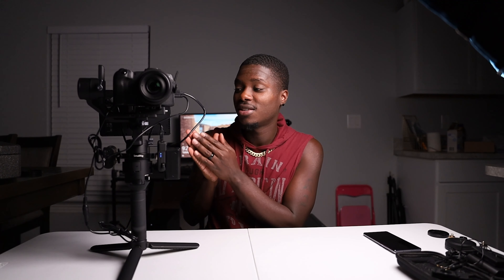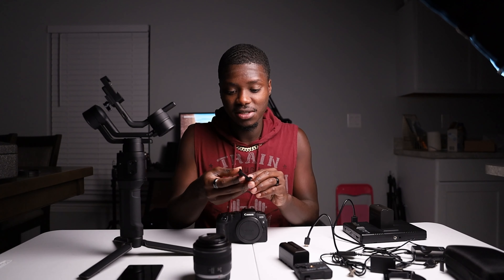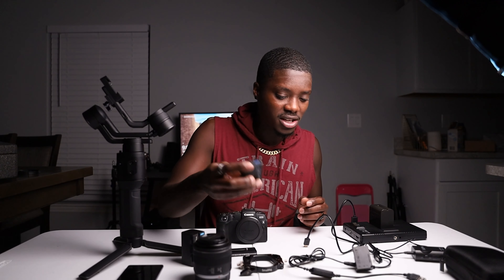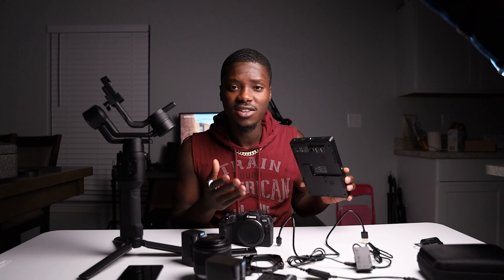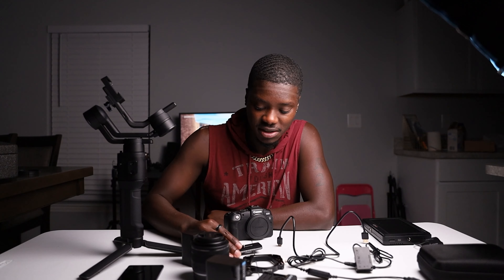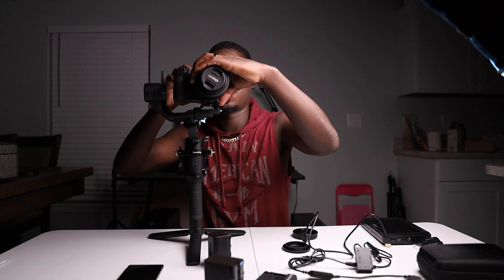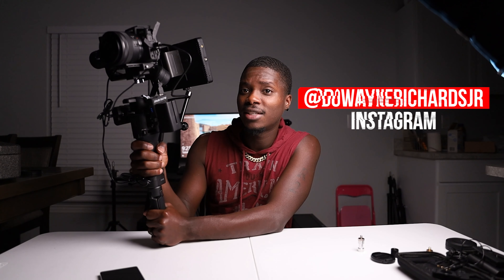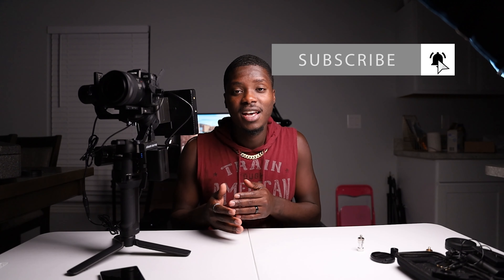The ULTIMATE Canon EOS-RP Cinema Rig - Get the most out of your camera!!! UNLIMITED POWER.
In this video, I'm going to show you how to make the ultimate Canon EOS RP Cinema Rig. All right so, I was watching others build Cinema Rig's out of their camera's so I thought why not do the same. I went searching and looking to no avail I couldn't find a single RP setup. So I built one myself as I had a shoot coming up for a client. Somehow this table is always crooked lol I'll straighten it out next time.